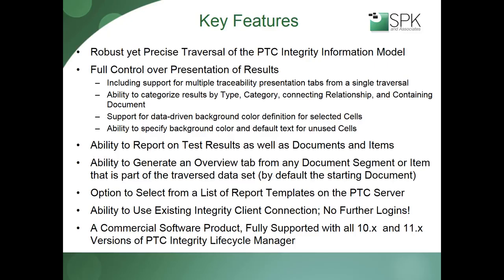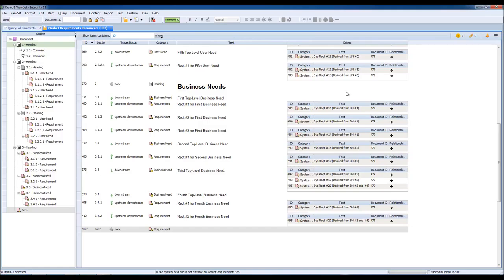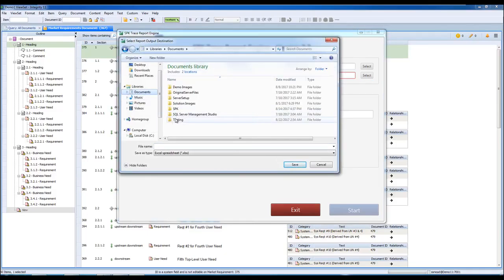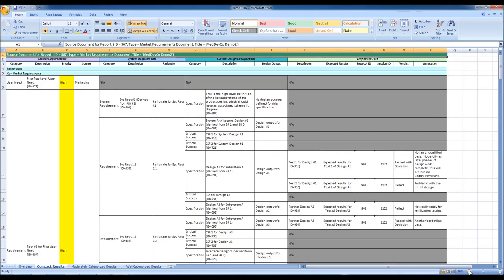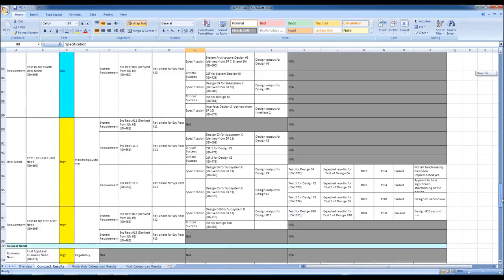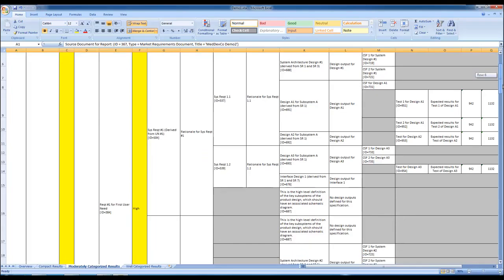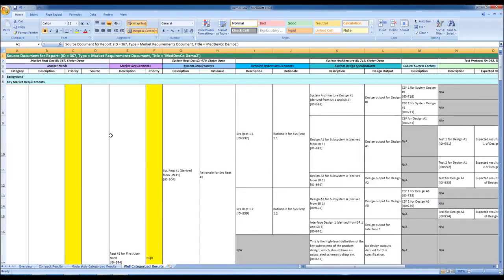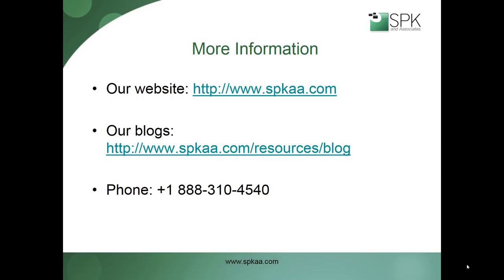SPK Report Engine UPDATE V2.7 Overview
PTC’s popular Application Lifecycle Management (ALM) product, PTC Integrity Lifecycle ManagerTM (now PTC Integrity RV&S) has long been viewed as an industry leader. As with many such products, customers have asked for more powerful and flexible reporting capabilities. SPK now offers a new report engine for PTC Integrity users aimed specifically at compliance and traceability reporting, providing superior flexibility, control, and efficiency in the design and execution of trace reports.